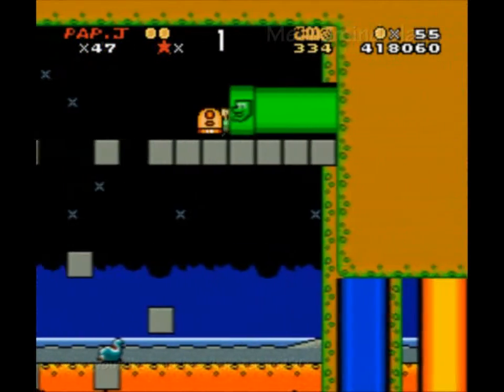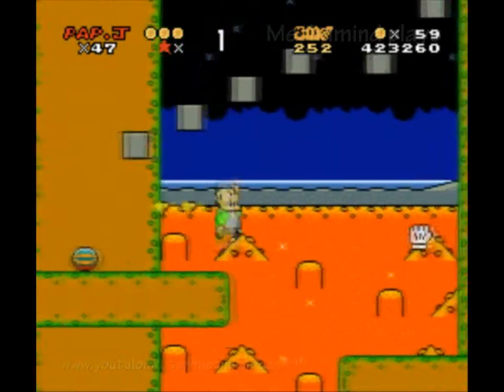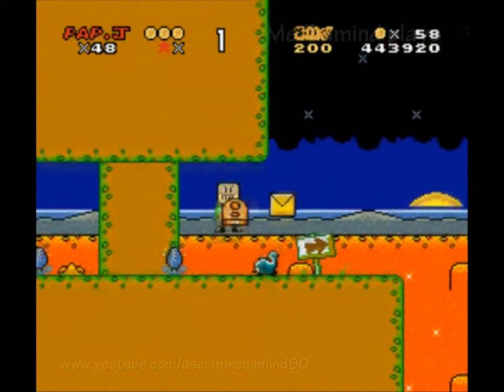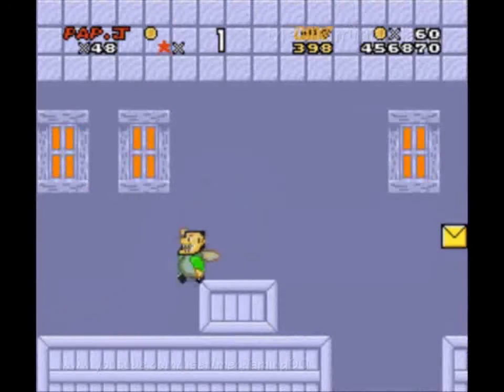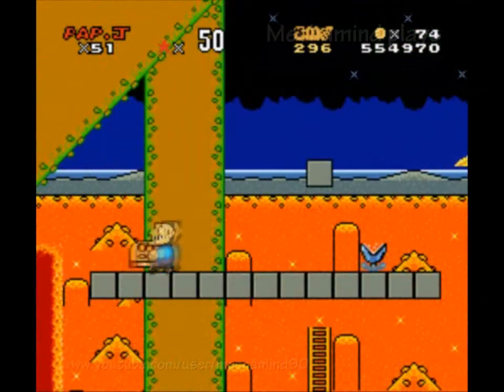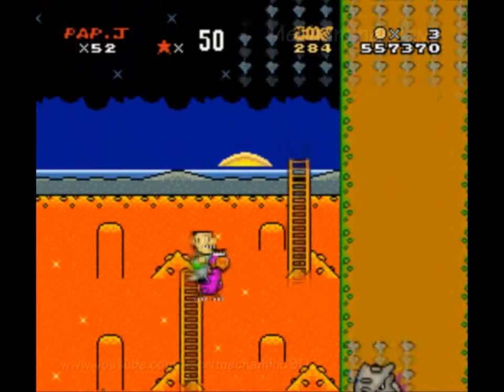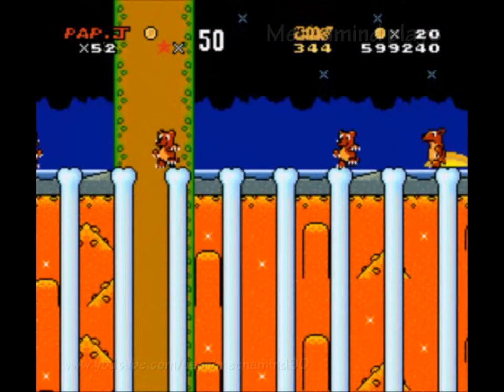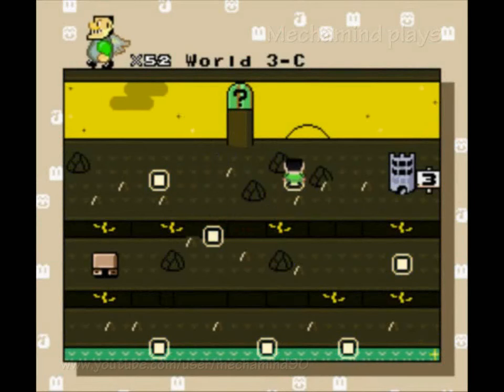Let's Play a SMW hack: Paper John Land [Part 04]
Due to sprite limits, it seems I am unable to complete one of the levels. So it looks like I'm going to have to work around it for now. Partway around, literally.